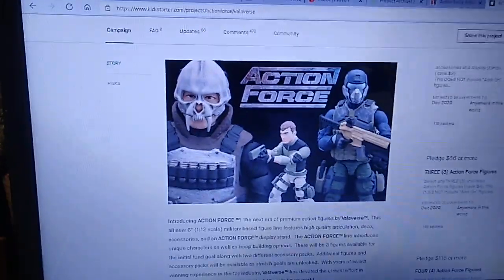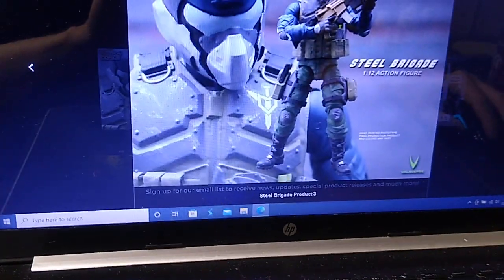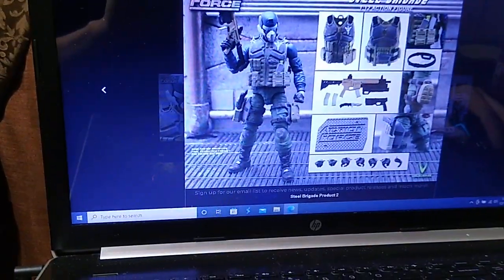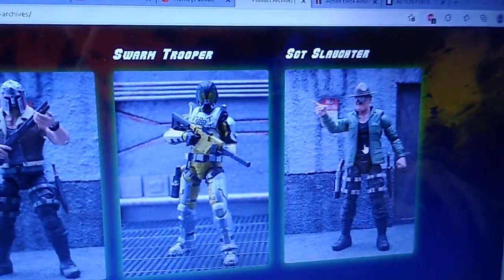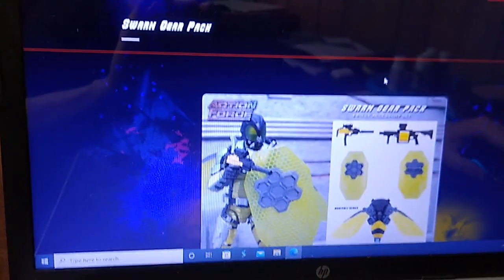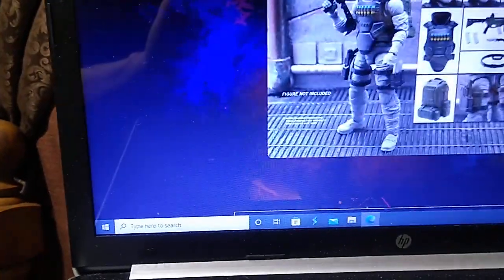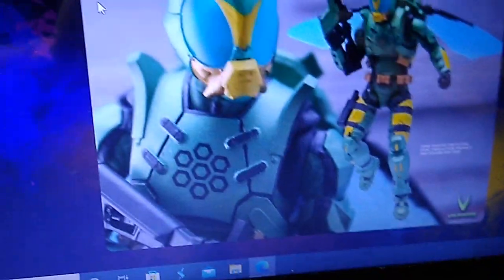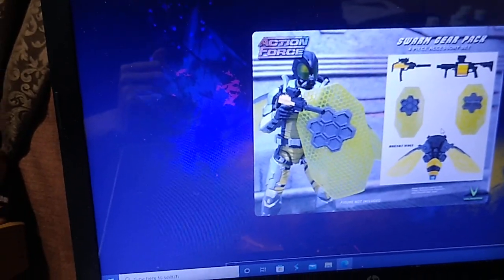Valaverse Action Force Military Figures Preview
In lieu of showcasing the actual figures themselves, here's a look at Wave 1 of the new Action Force toy line from Valaverse.